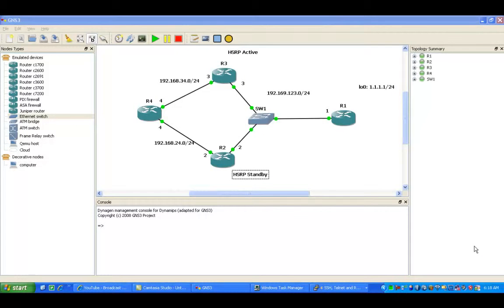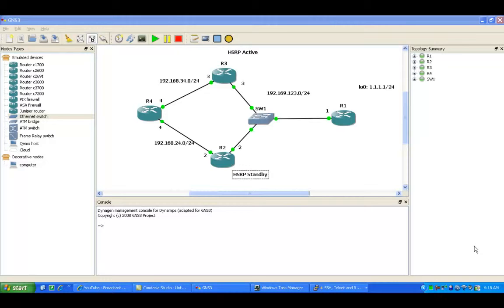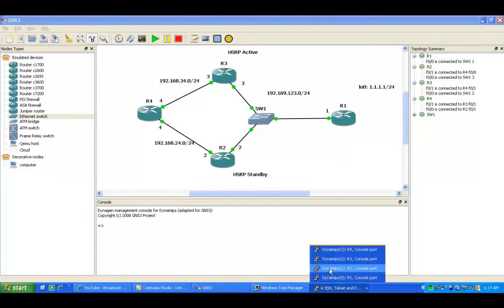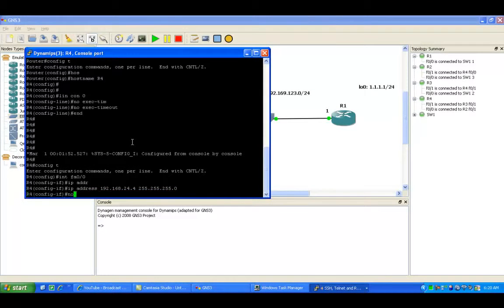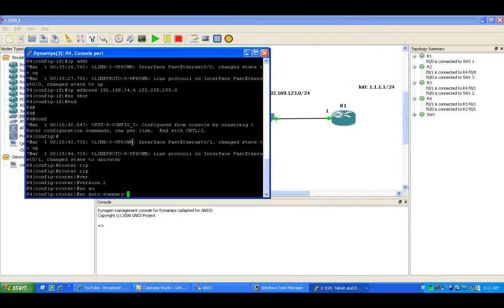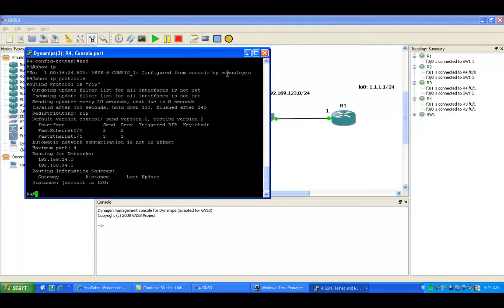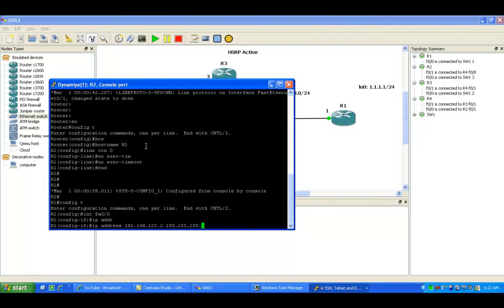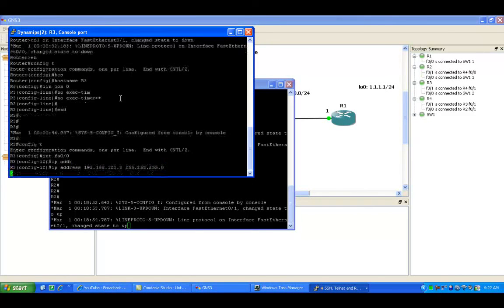Hot Standby Router Protocol (HSRP) Lab 1 remastered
***All videos have been remastered to provide crystal clear audio and video***

***All videos are now in .MP4 file format, which are viewable on Ipad and other Tablet PCs in addition to your desktop and laptop***

In this video I configure the following:

Hot Standby Router Protocol
Explain Basics of HSRP
Preemption
HSRP traffic flow